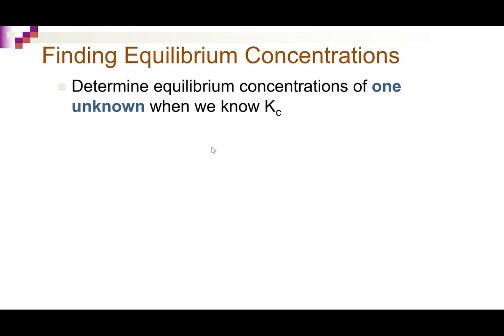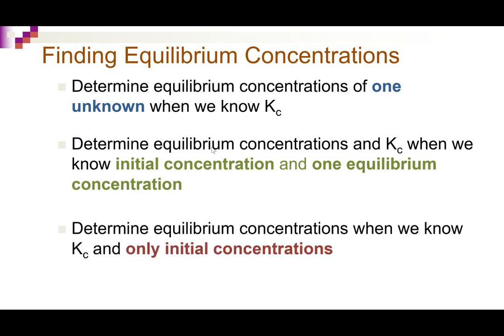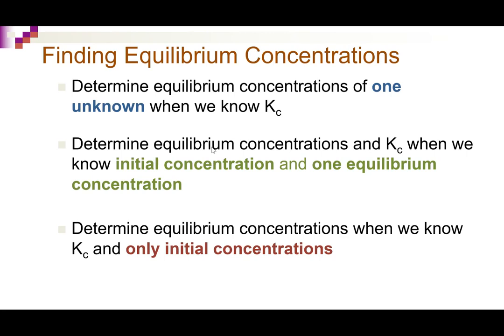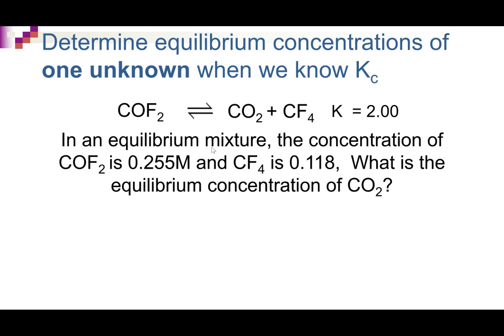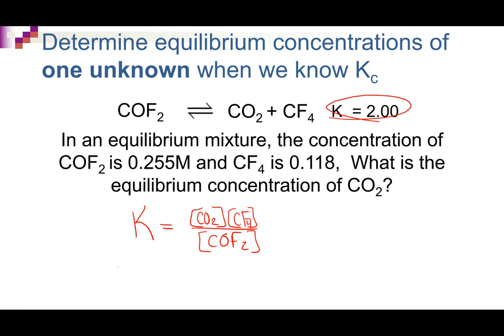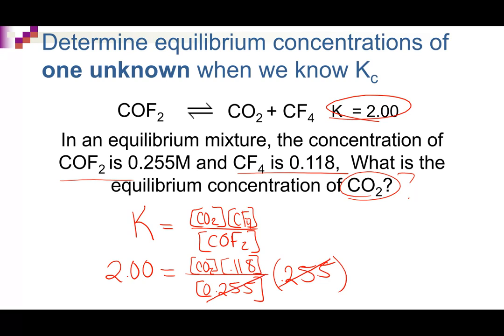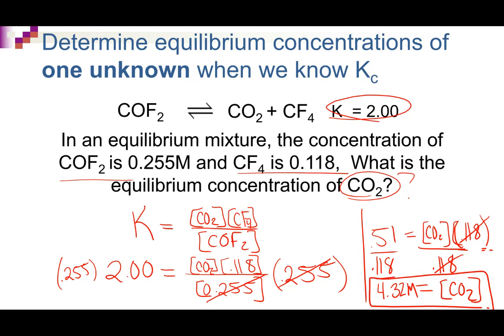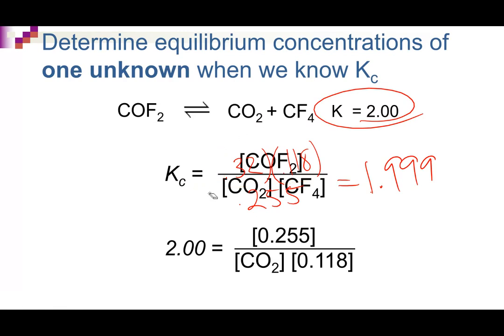Mazz: One Unknown